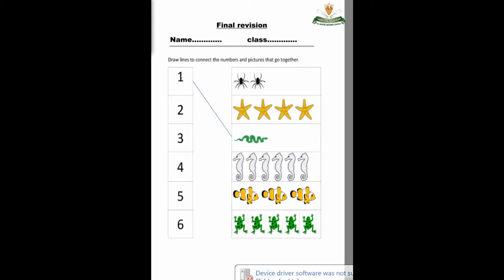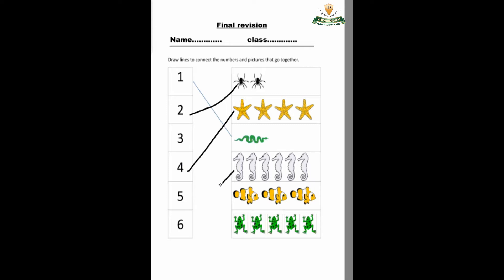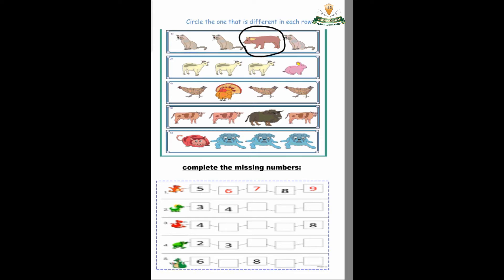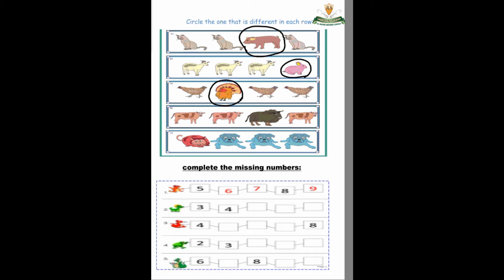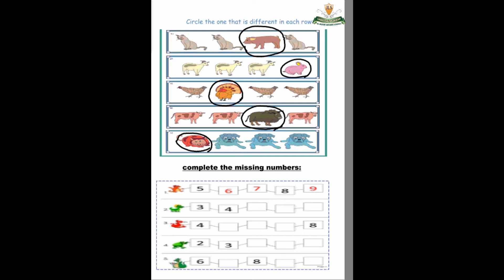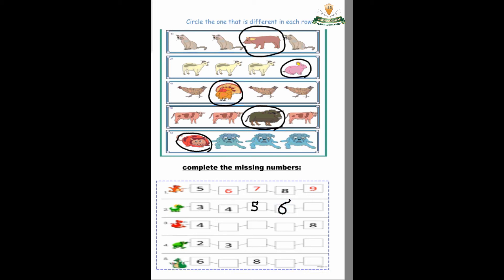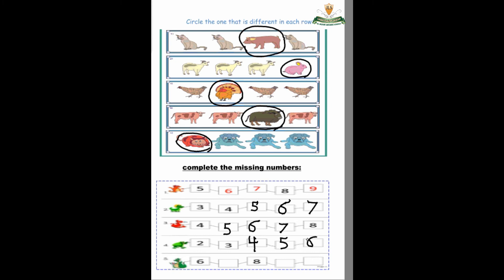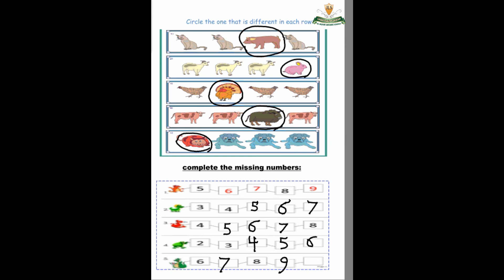rev math kg 1 part 1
revision math kg 1 part 1
Al Jazeera Language School